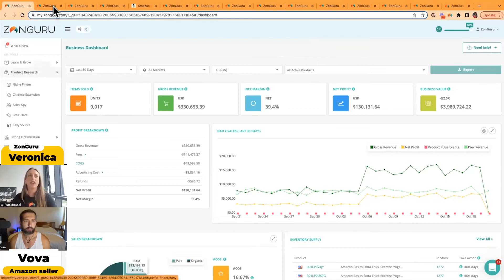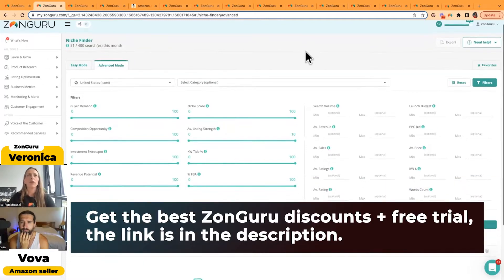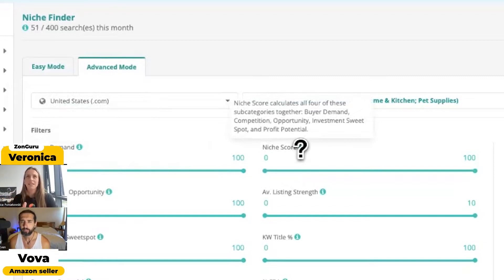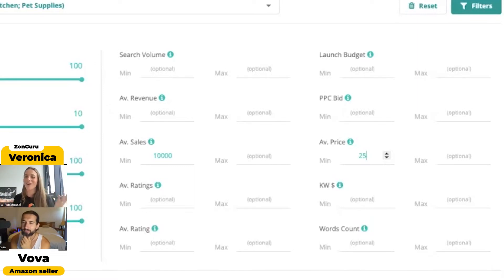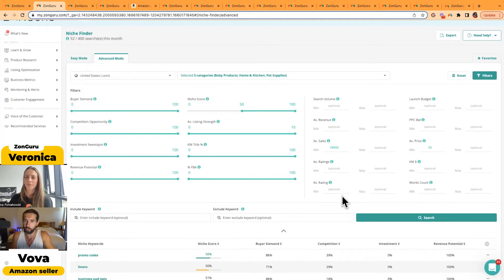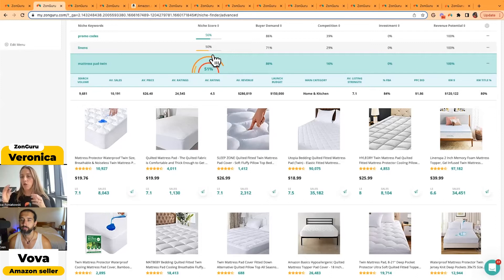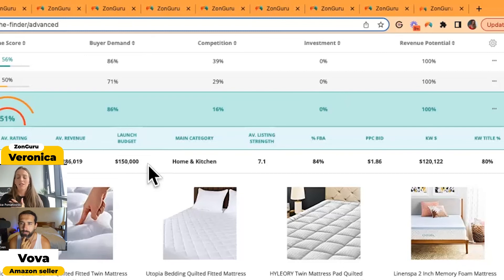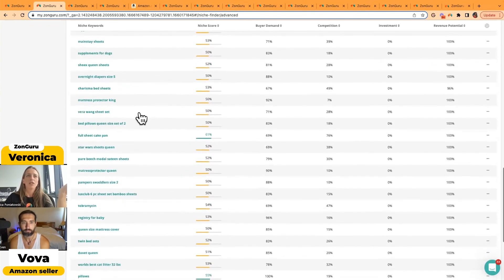Amazon Product Niche Finder Tool Review - ZonGuru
Discover what is the ZonGuru Niche Finder tool. It's a nice tool for Amazon product research & niche research. Easy tutorial. You'll find a free ZonGuru account + discounts below.

📌 Useful ZonGuru Links 📌

📌 Hashtags 📌